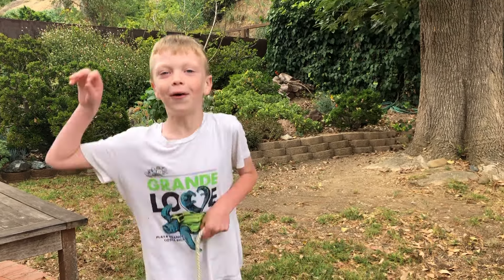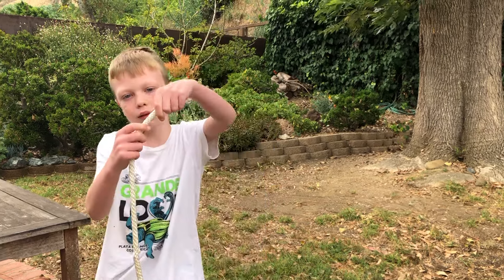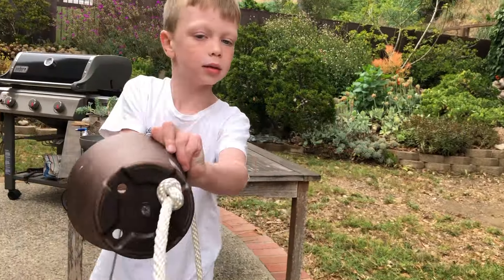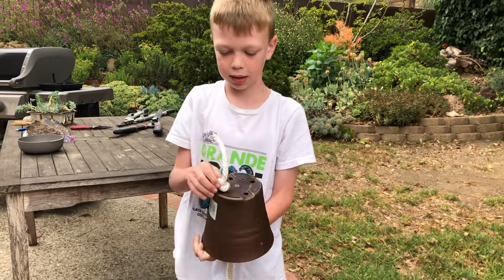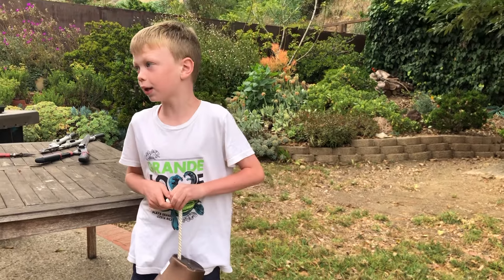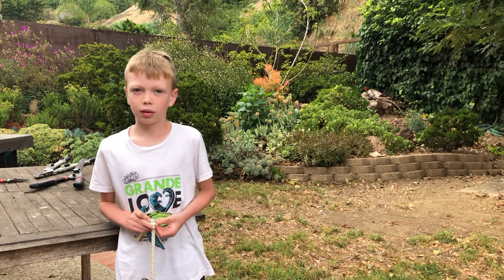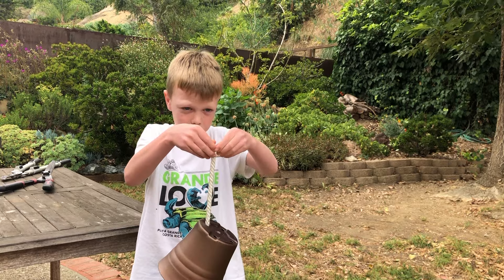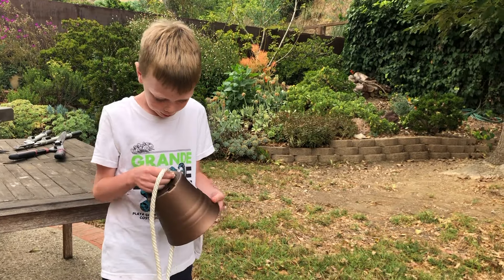Barefoot Grandpa & Owen ~ The Stopper Knot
Here Owen shows how to tie an Overhand Knot - also used as a Stopper Knot!

Barefoot Grandpa's (Dan Holmes) videos teach a bit of fun and useful campcraft - from walking softly in the desert, building campfires, equipment reviews, and more!  Look out for the inevitable goofs - as these are mostly single takes.

You can see his photography and learn more about Dan